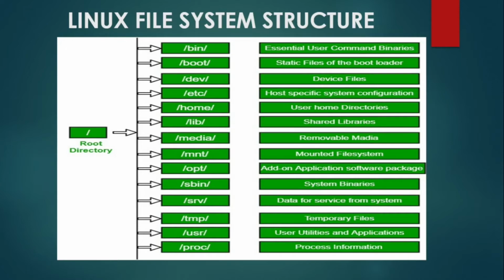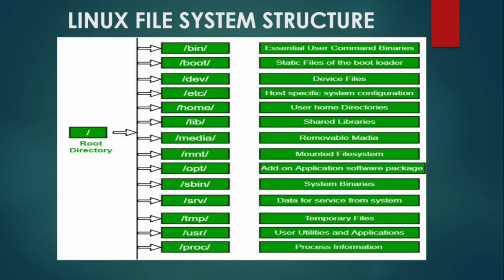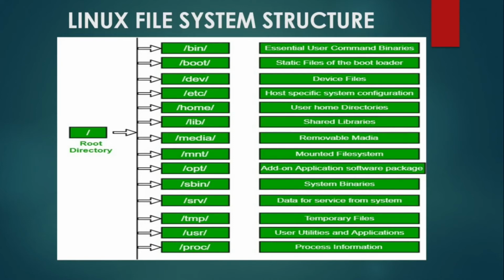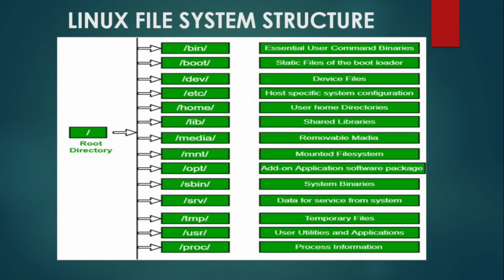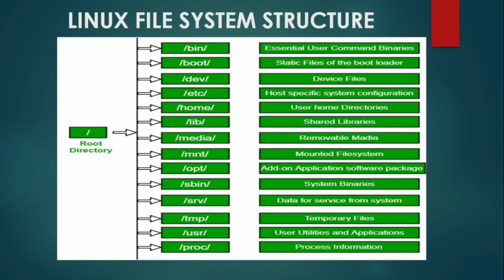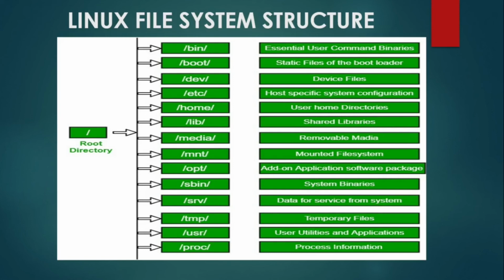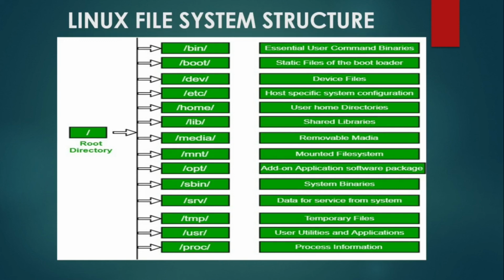LINUX FILE SYSTEM STRUCTURE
Every operating system must have a way to organize files and data so they can be available for retrieval within the shortest possible time.